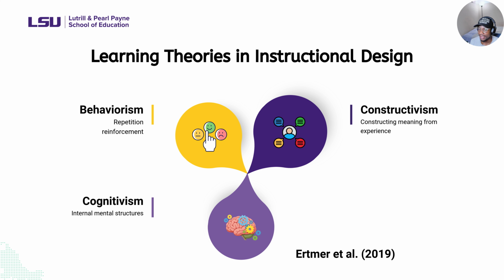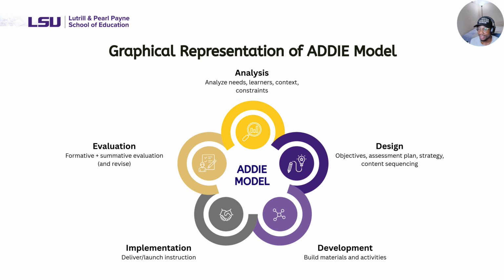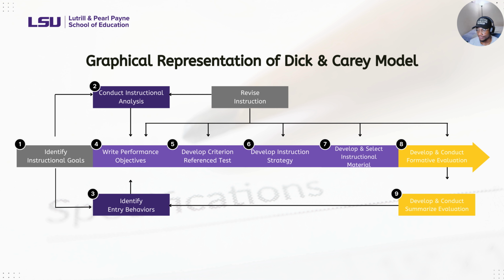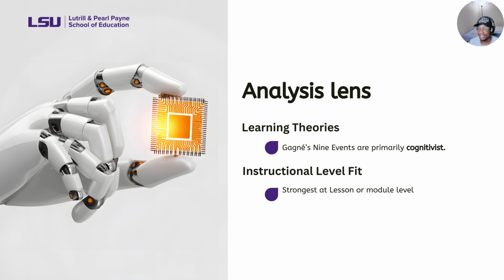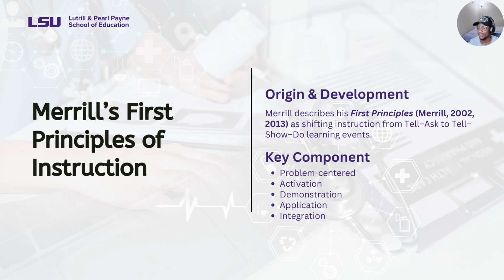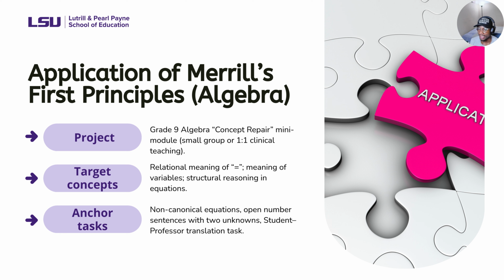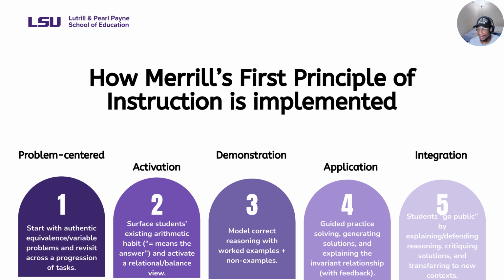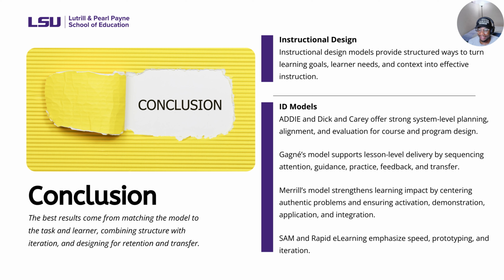Overview of Instructional Design Models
In this video, I present an overview of widely used instructional design (ID) models and how they support effective teaching and learning across different contexts. I explain the purpose, key components, and practical use of:

1. ADDIE
2. Dick and Carey Systems Approach Model
3. Merrill’s First Principles of Instruction
4. Gagné’s Nine Events of Instruction
5. SAM (Successive Approximation Model) and Rapid eLearning

To make the models easier to compare, I briefly analyze each model through learning theory lenses (behaviorism, cognitivism, and constructivism) and discuss where each model fits best across instructional levels (curriculum, course, unit, and lesson).

This presentation is designed for educators, trainers, and instructional designers who want a clear starting point for selecting and applying ID models in real-world learning environments.